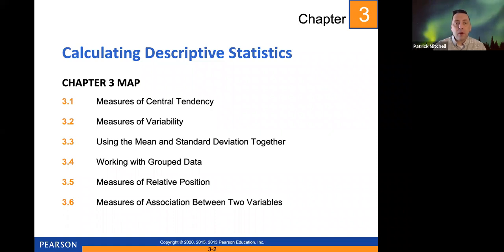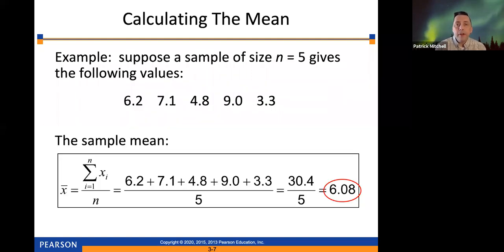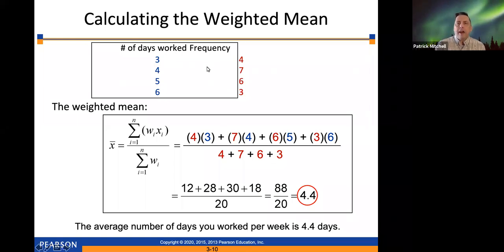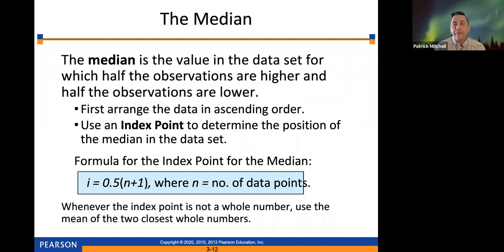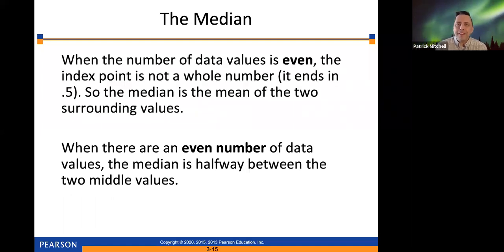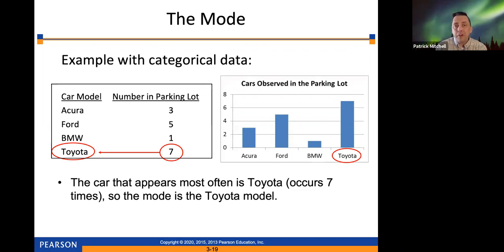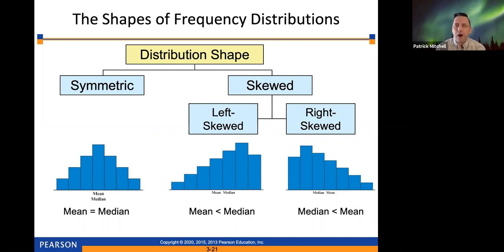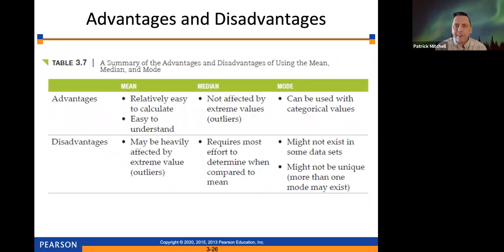3.1 Measures of Central Tendency